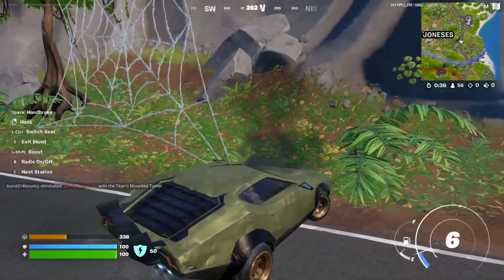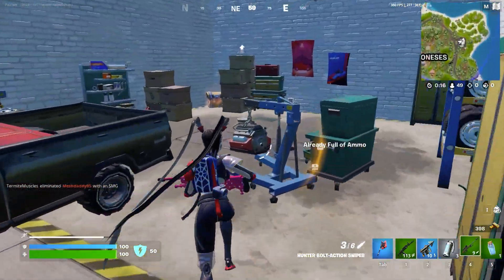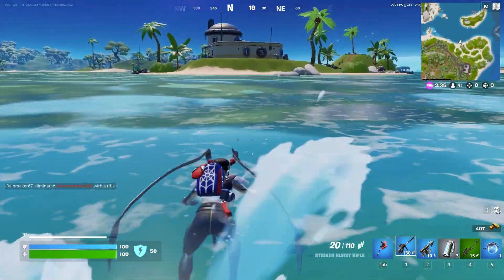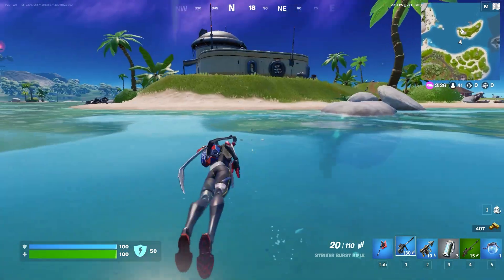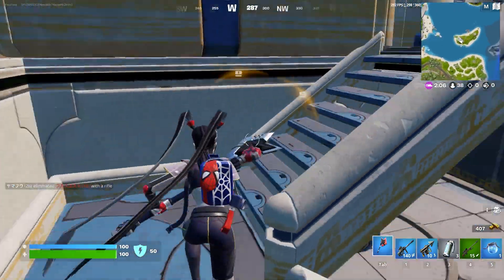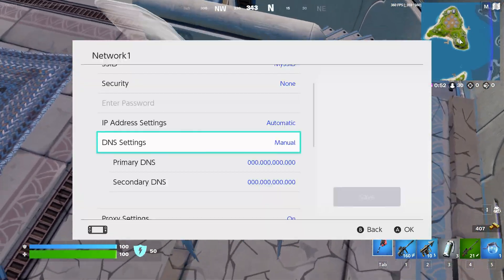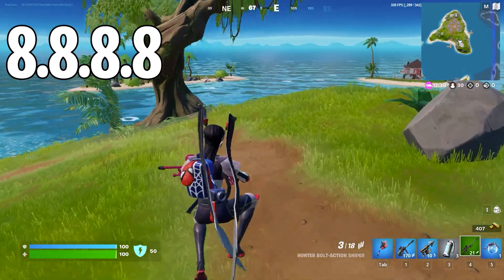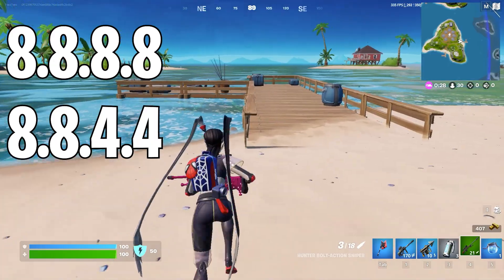How to Fix Fortnite Season 2 Unable to Login in Nintendo Switch 2022 | Switch Connectivity Issues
How do I Log in to my Fortnite account on Nintendo switch?

Fortnite players on Nintendo Switch often face random issues. Log in issue is a common one among them. When gamers try to play the game, they experience that Fortnite won’t Log in on Switch.

This is a simple short straight to point video which has 3 simple steps in order to fix unable to login or connectivity issues in fortnite  chapter 3 season 2 in the Nintendo Switch.  If your having any kind of connectivity issues for fortnite in Nintendo Switch this video is also helpful for you as well so don't skip any of the steps as if one step didn't work for you the other might be.